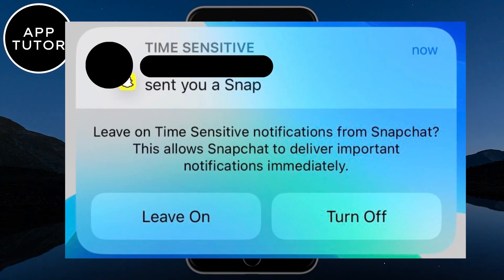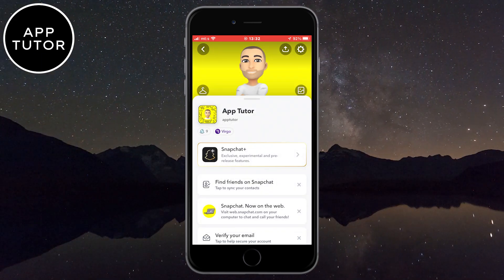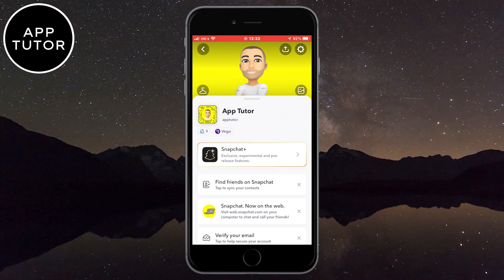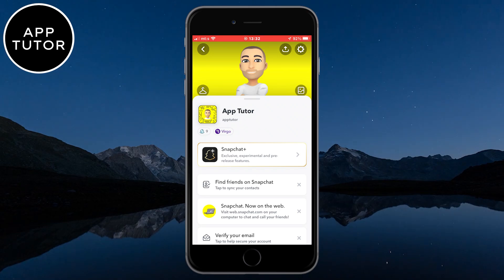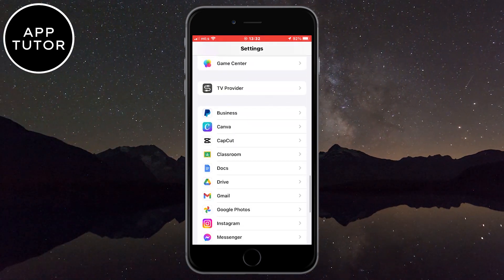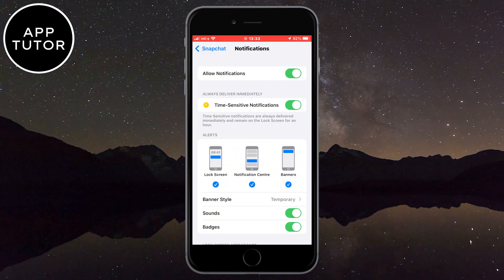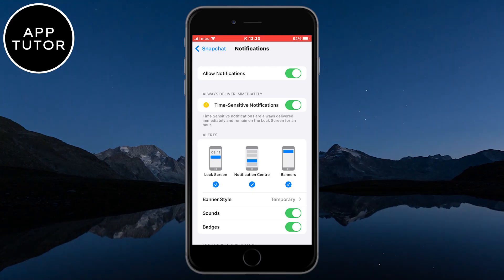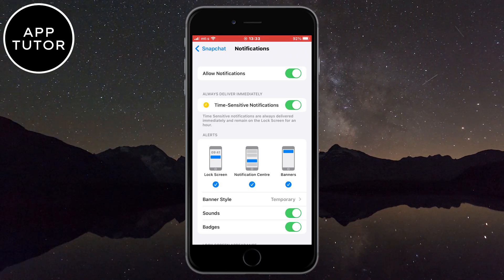How to Turn Off Time Sensitive Notifications on Snapchat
In this tutorial, we'll show you how to regain control over your Snapchat notifications by turning off those time-sensitive alerts. If you've ever felt overwhelmed or interrupted by constant notifications urging you to check Snapchat immediately, then this step-by-step guide is perfect for you.